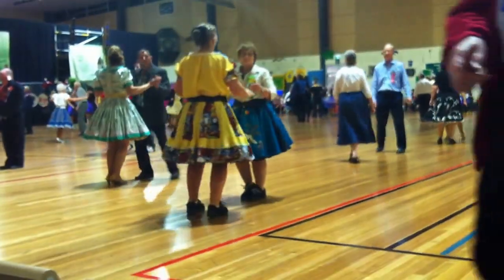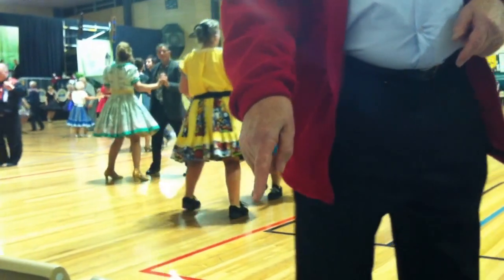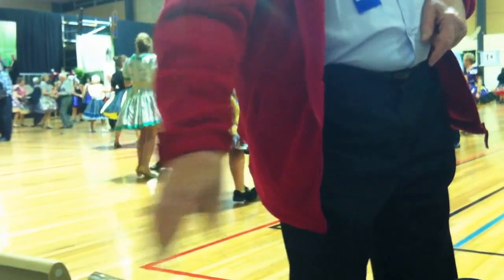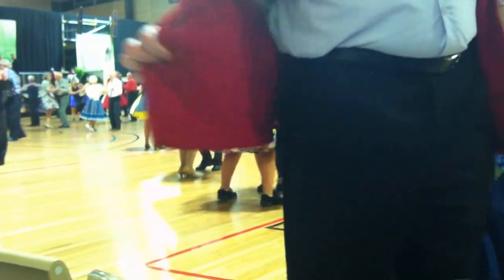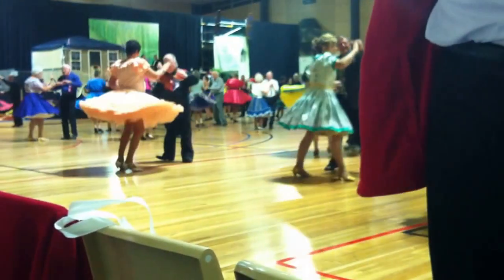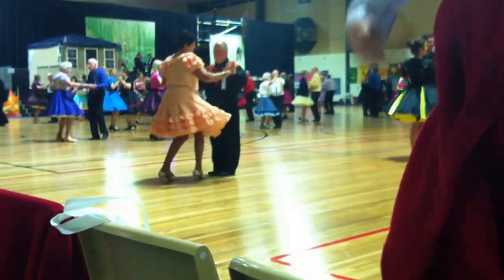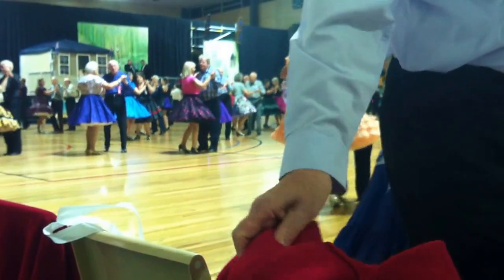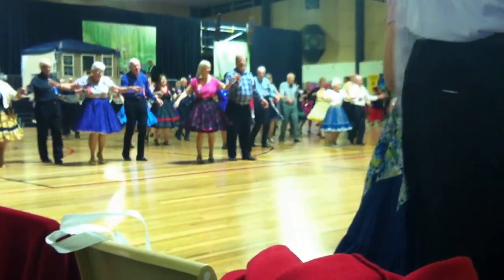Round Dance 1 57th National Square Dance Convention Buderim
A section of round dancing at the 57th National Convention